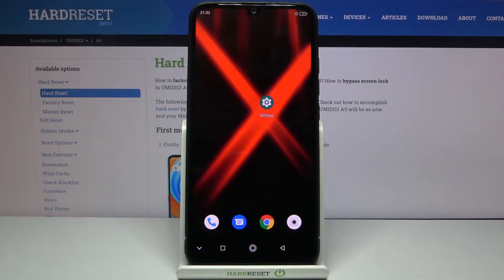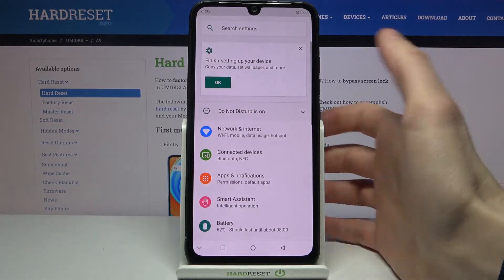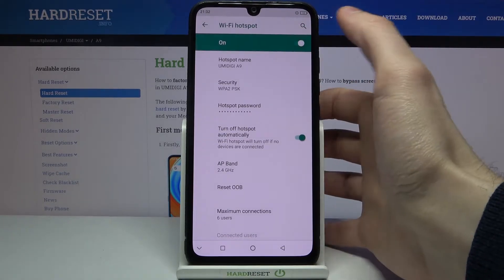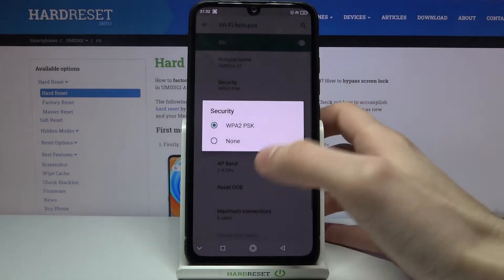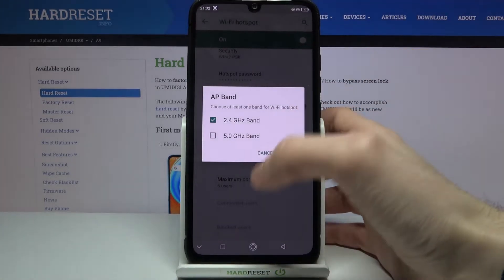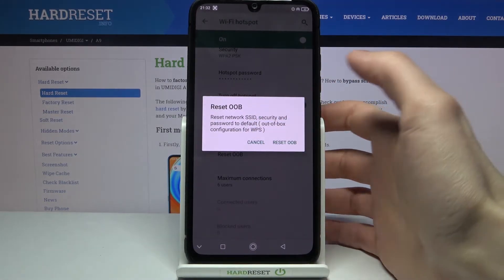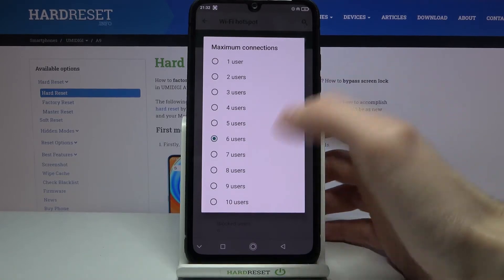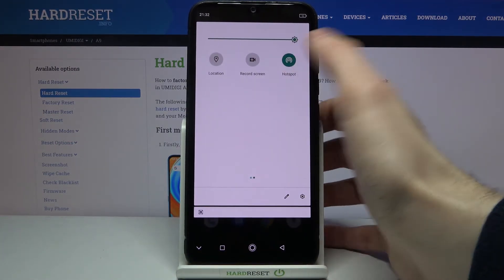How to Enable Portable Hotspot in UMIDIGI A9 – Share Internet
Learn more info about UMIDIGI A9:
Would you like to share internet from your UMIDIGI A9 with your friends or simply another device? In this video we’d like to share with you how easily you can find proper network settings and how to find portable hotspot section. Thanks to this you’ll be able not only to share the internet but also change the password which will secure it and some technical options connected with sharing internet. So let’s follow all shown steps and successfully enable portable hotspot.

How to create a mobile hotspot in UMIDIGI A9? How to turn on the portable hotspot in UMIDIGI A9? How to share Wi-Fi in UMIDIGI A9? How to allow portable hotspot in UMIDIGI A9? How to set up a portable hotspot in UMIDIGI A9? How to configure hotspot on UMIDIGI A9?